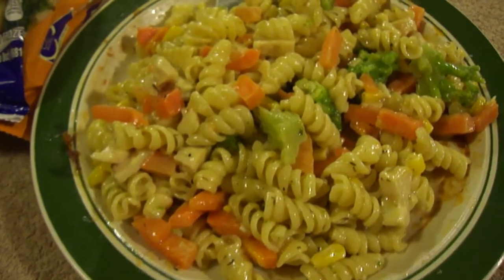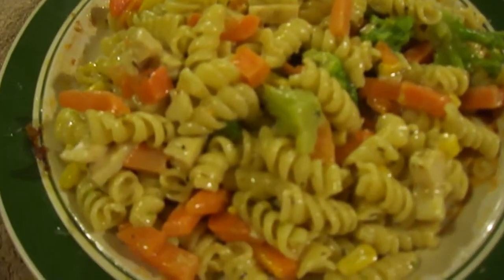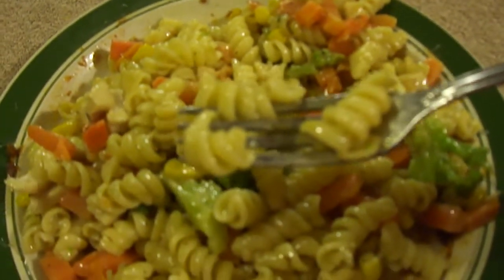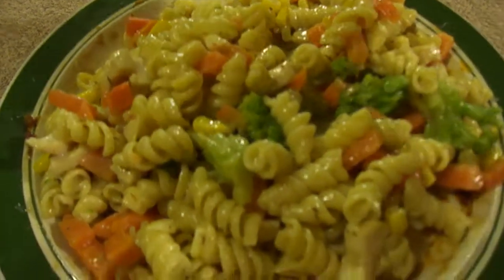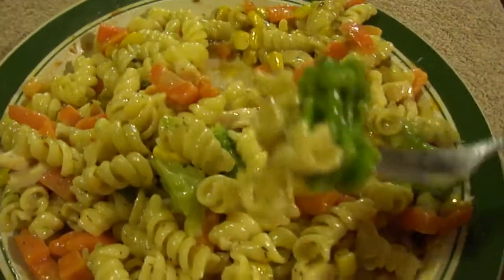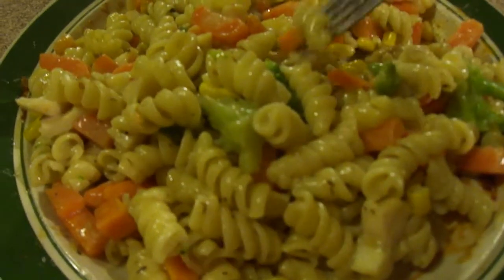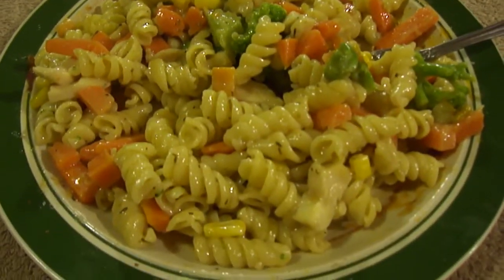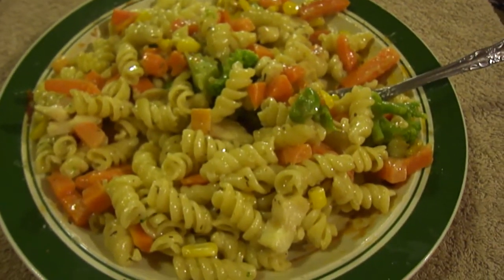Claudia's Kitchen Garlic Chicken skillet meal (from Family Dollar)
So is this any good?